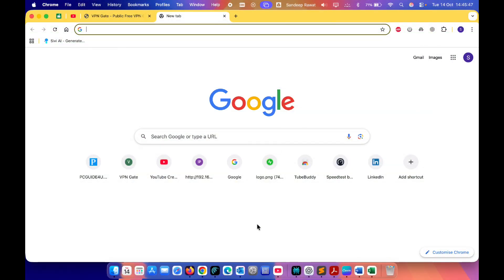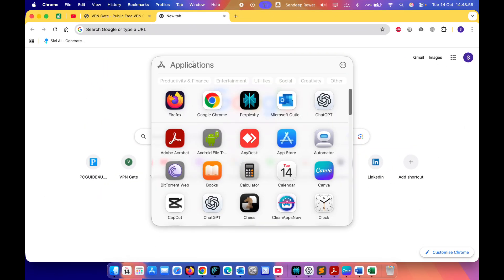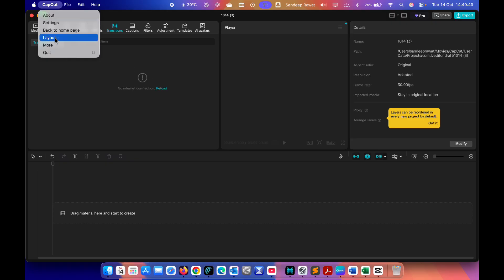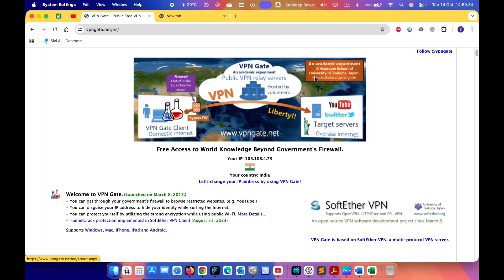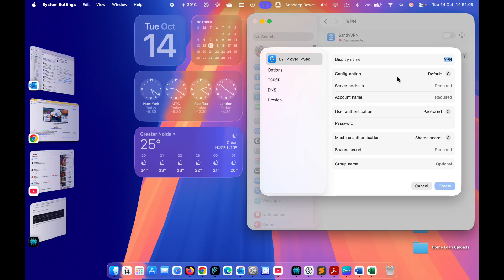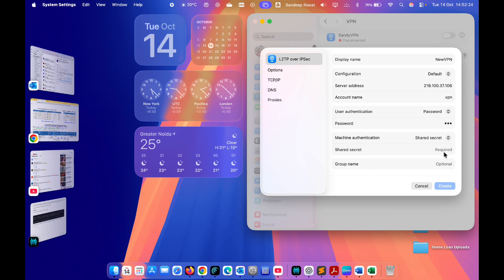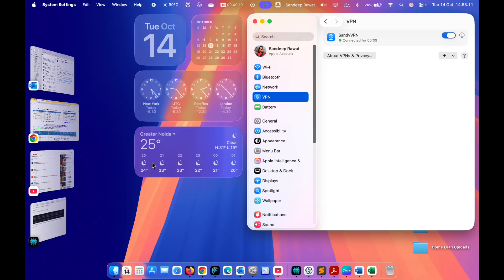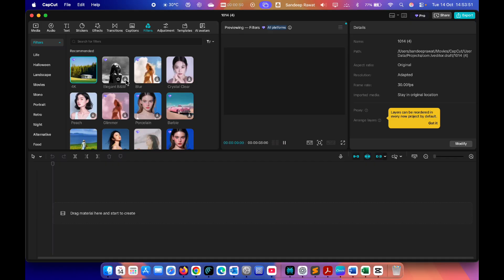Fix CapCut No Internet Connection Error | 100% Working Solution for MacBooks (2025)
Facing “No Internet Connection” error in CapCut on your MacBook?

Don’t worry - in this video, I’ll show you a step-by-step solution to fix the CapCut No Internet Connection issue permanently and get all features working again!

Whether you’re using CapCut for editing videos, transitions, or effects, this guide will help you get back online and editing in no time.

CapCut has become one of the most powerful free video editing tools, but many users face “No Internet Connection” or “Network Error” messages while trying to load stickers, templates, transitions, or effects — especially in India and other regions where CapCut desktop version is restricted or Banned.

In this video, I’ll walk you through the exact method I personally used to fix this issue on my MacBook, and you can follow the same steps on your MacBook.

By setting up a proper VPN connection (not browser-based like Browsec), you’ll be able to access all CapCut features - stickers, transitions, templates, and more without any error

What you’ll learn in this video:
 • Why CapCut shows the “No Internet Connection” issue?
 • How to fix CapCut internet connection problem permanently?
 • How to set up a VPN on MacBook or Windows for CapCut?
 • How to use all CapCut features in restricted regions?

This video is perfect for:
 • CapCut desktop users (Mac or Windows)
 • Video editors facing CapCut network or connectivity issues
 • Beginners who want full access to CapCut features

📌 Don’t forget to:
 • Drop a comment if this worked for you or if you need help with any other tips.